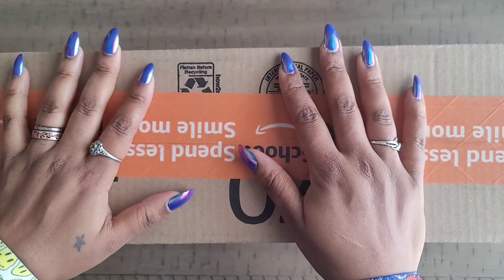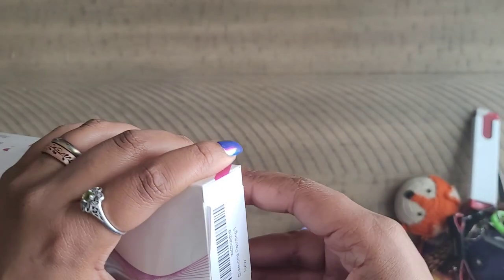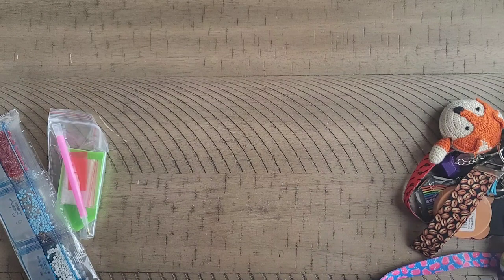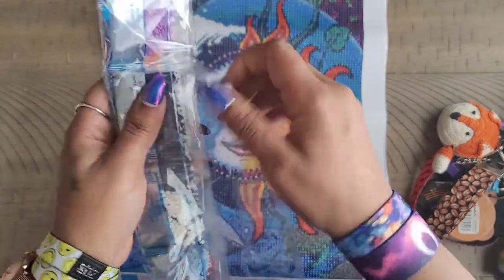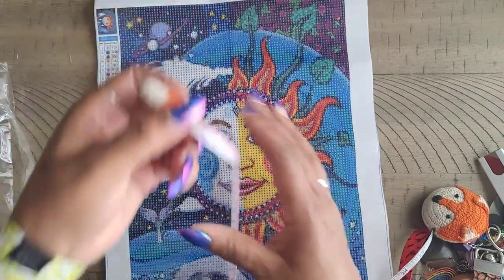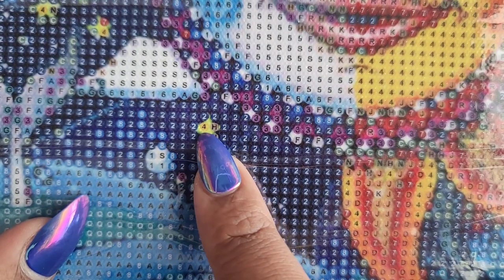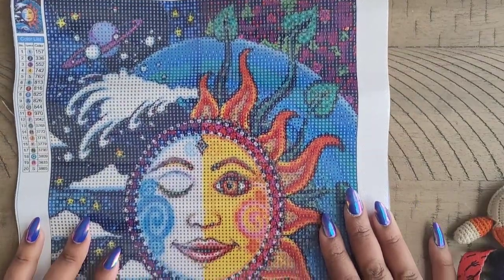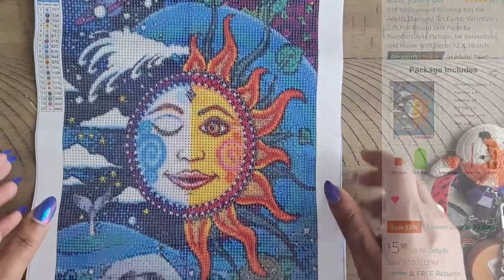Unboxing Budget Friendly Amazon Diamond Painting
💎 Diamond painting

💌Fan Mail can be sent here:
Alishia Tepper